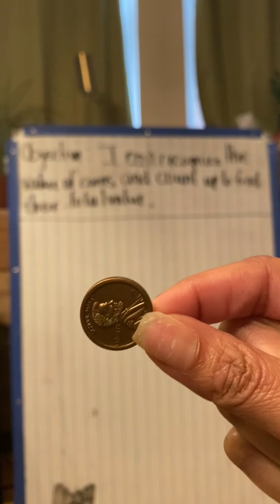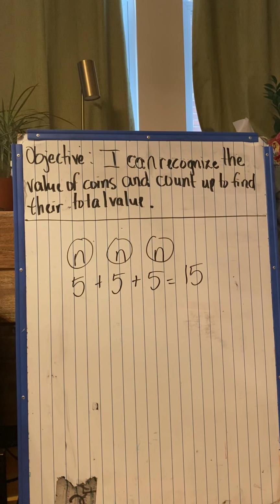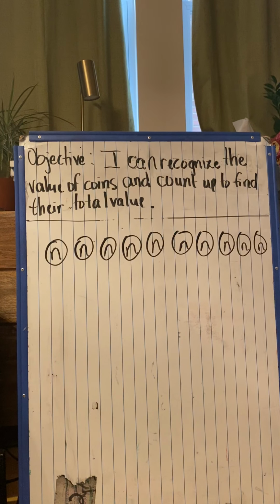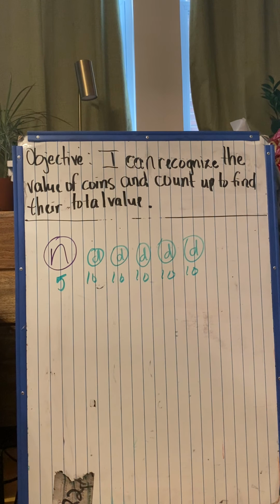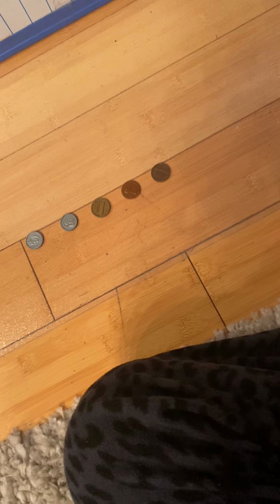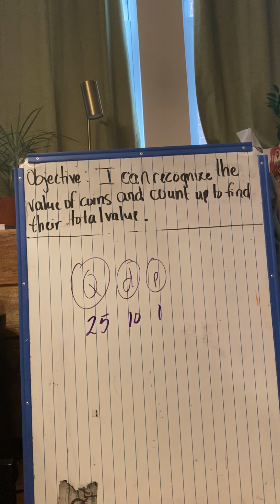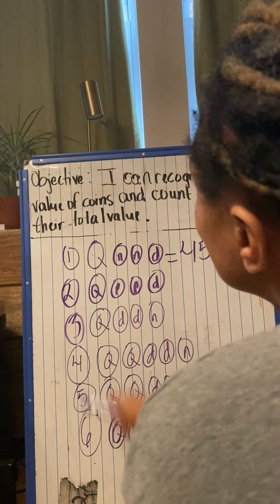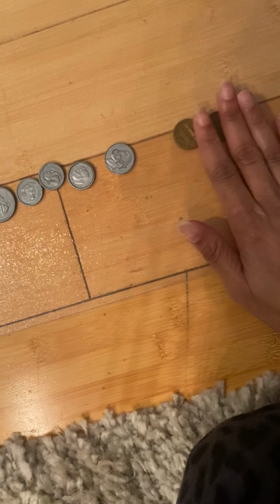Recognize that he value of coins and count up to find their total value PT 1